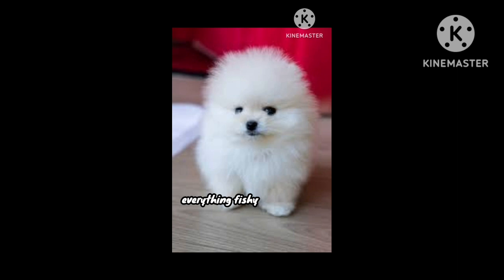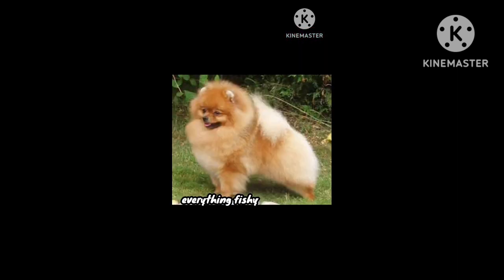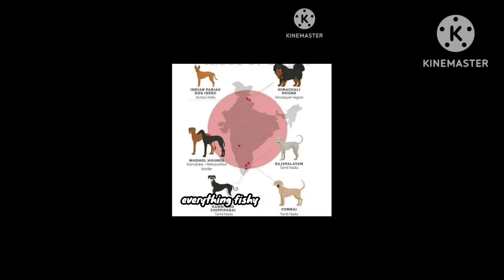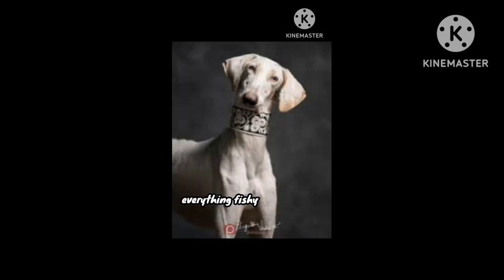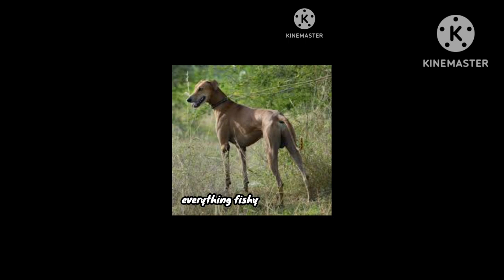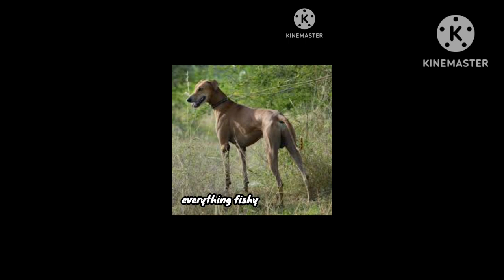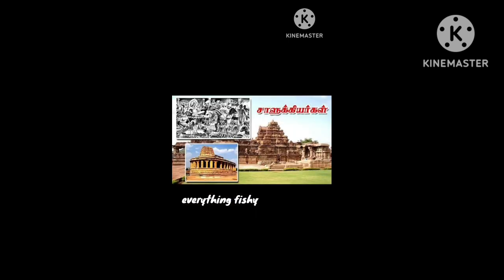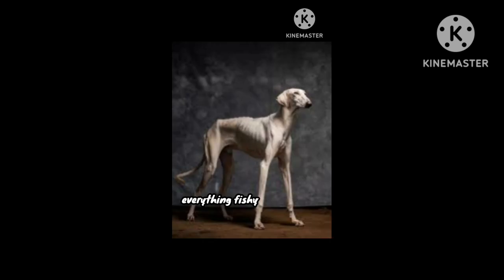🔥பாரம்பரிய நம்ம தமிழ்நாட்டு🤯 நாய்களை ராஜாகள் வளர்த்தங்க‼️@everythingfishy#chippiparai